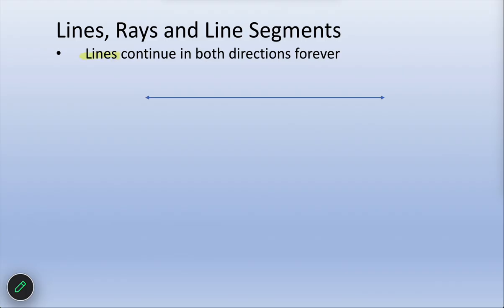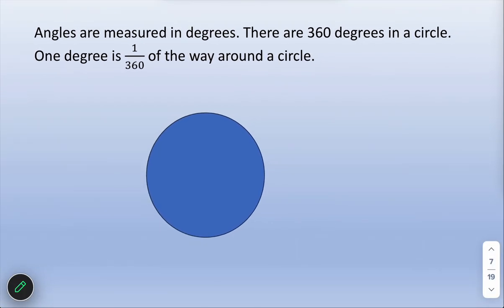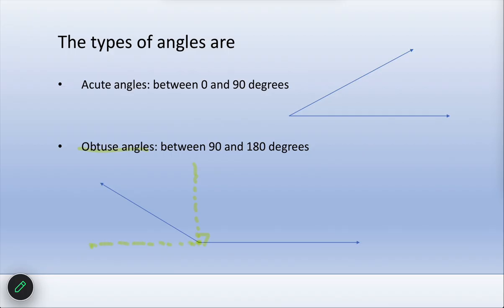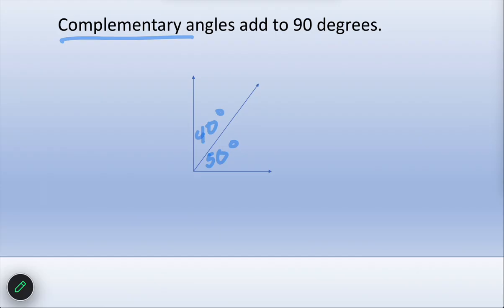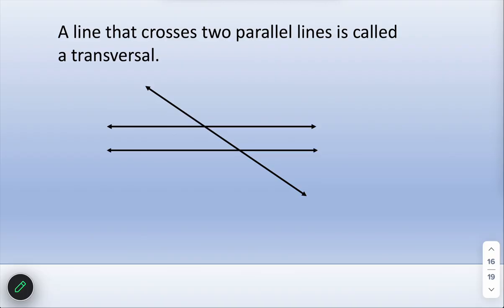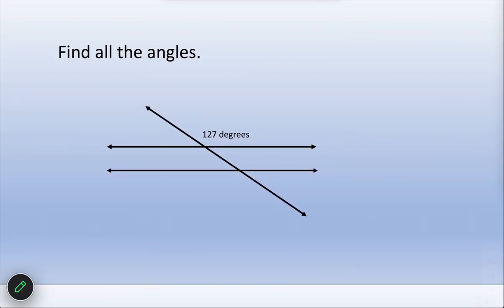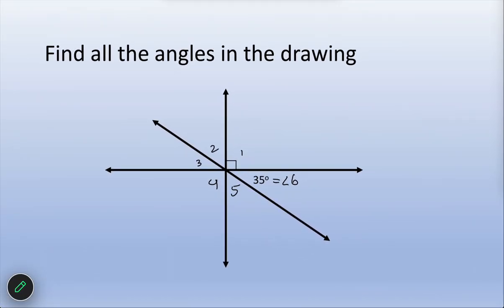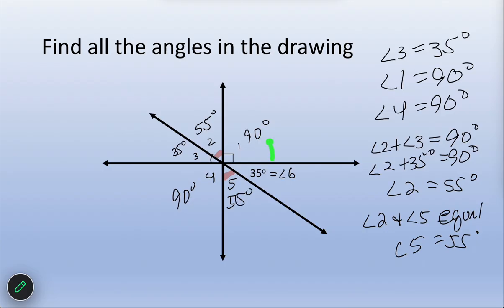Week 10 Live Lecture (Geometry Review) MAT125 Joyce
Summer 2026 Geometry review